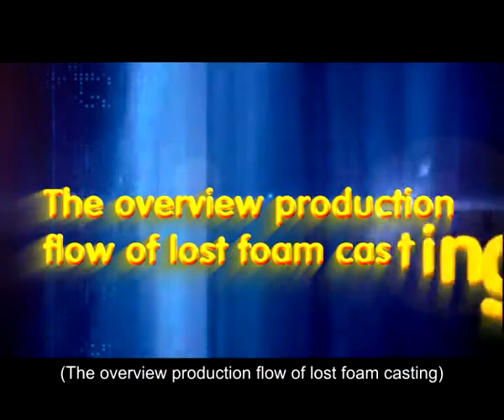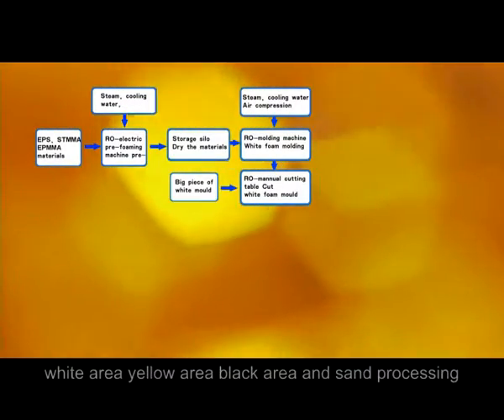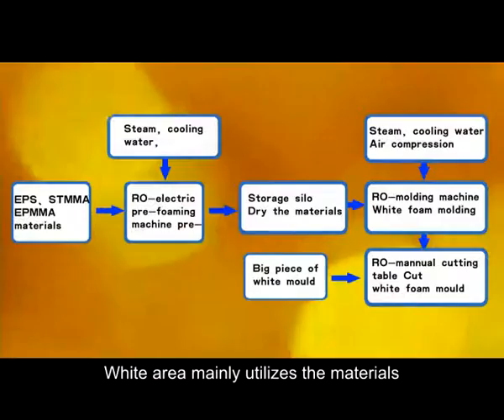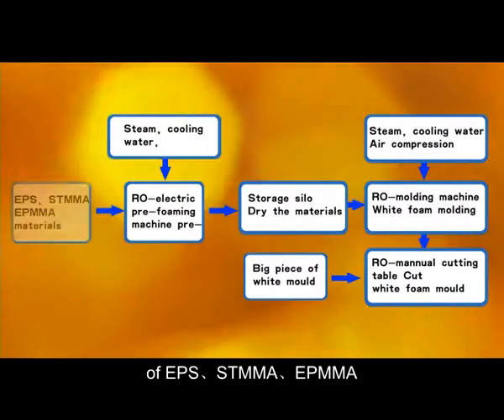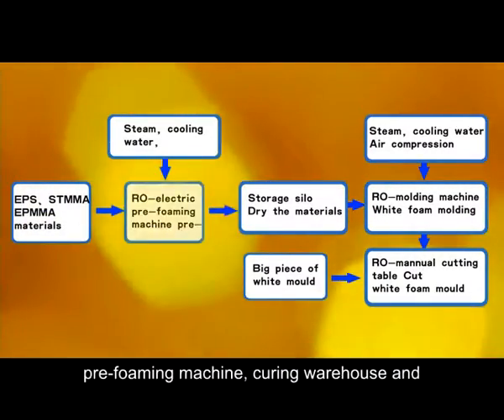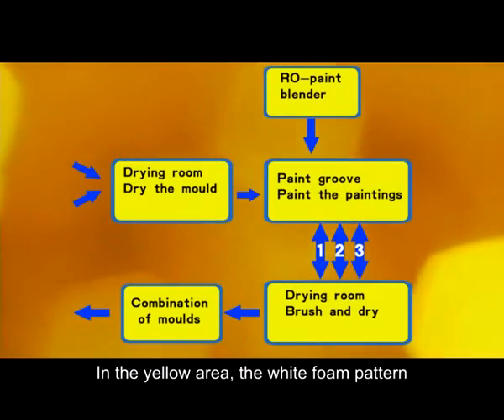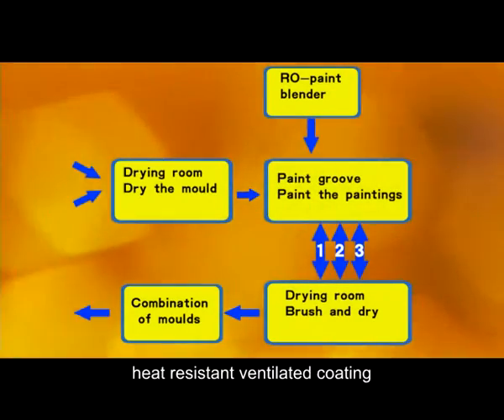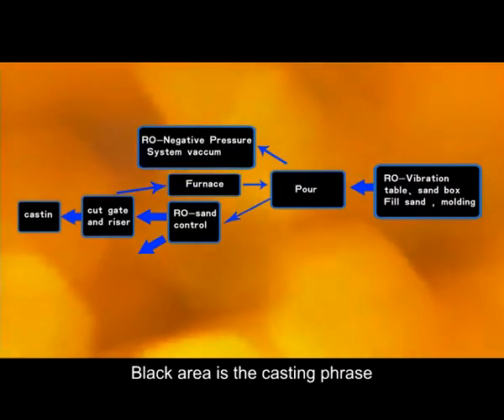شركة خبي روي او لصب الرغوة المفقودة The Lost Foam Casting Process Flow of Ruiou Company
lost foam equipment  lost foam coating  LFC